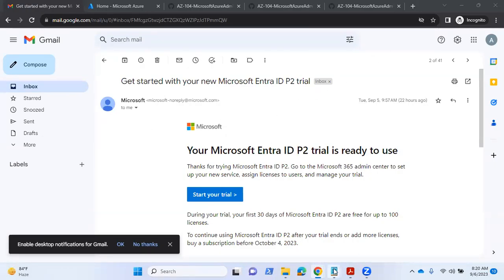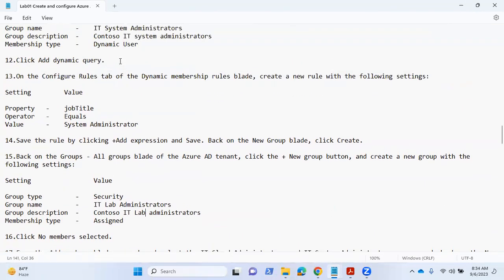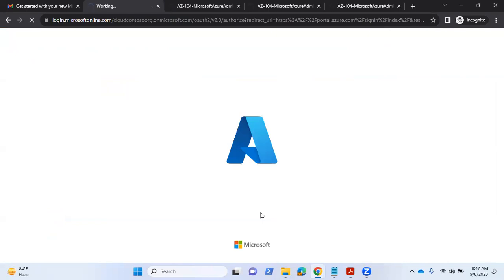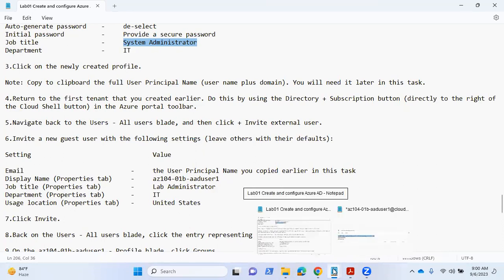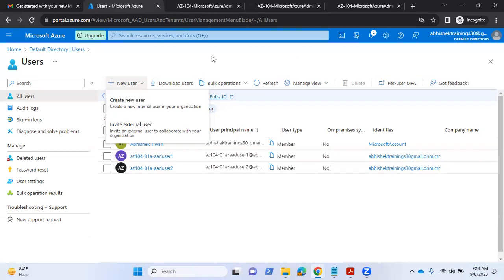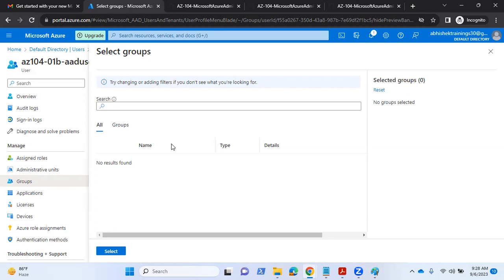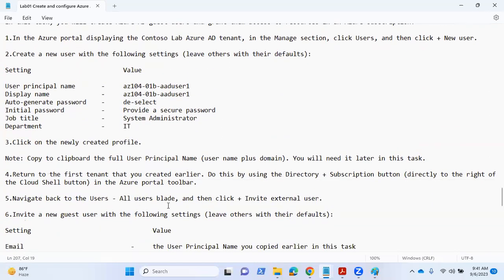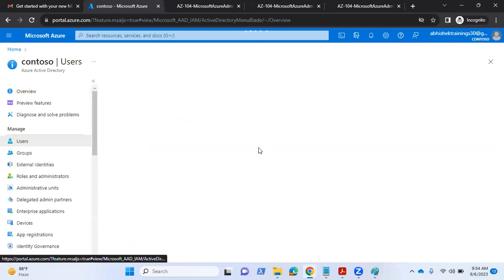2023-09-06 Class_8_AzAdmin_Lab01_AzureAD